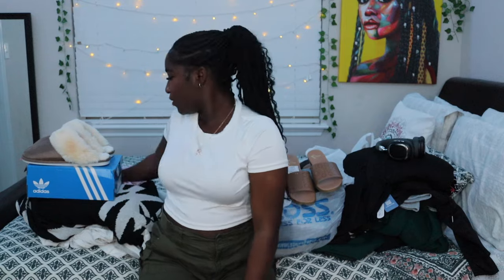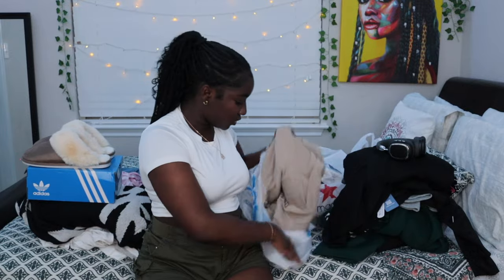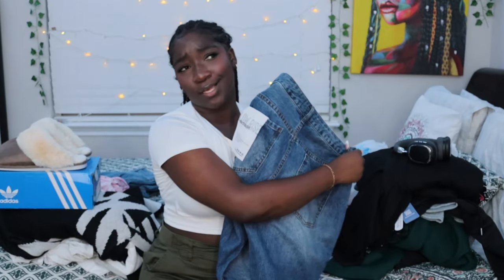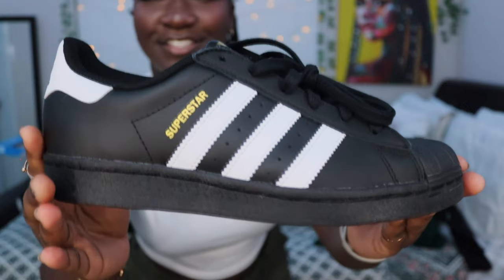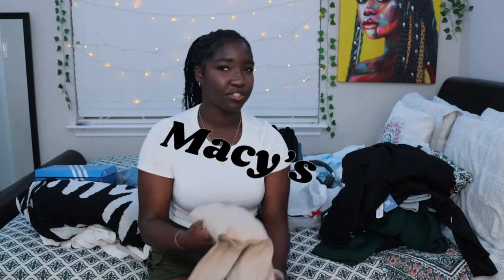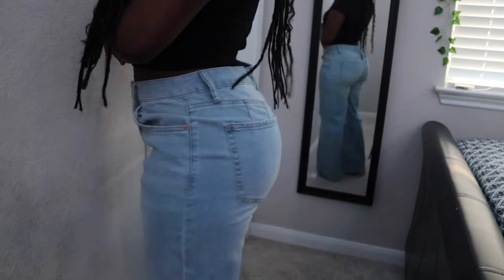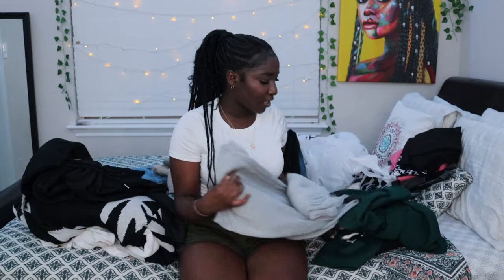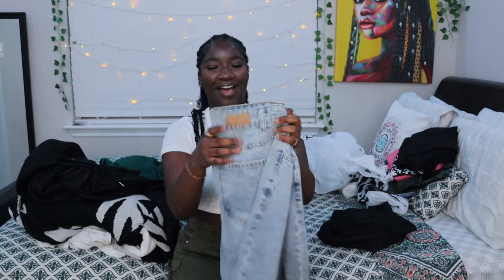BACK TO SCHOOL CLOTHING HAUL 2024 | shein, adidas, thrifting and more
-shadae;)

Music is Dark Cycles from Thematic by Mark Generous / not copyrighted music